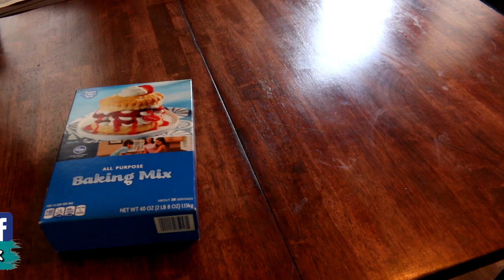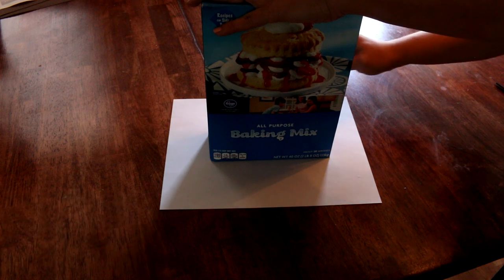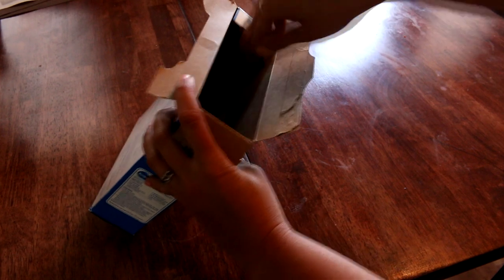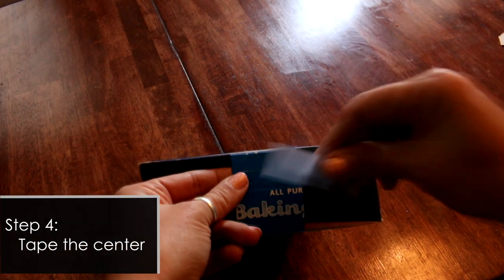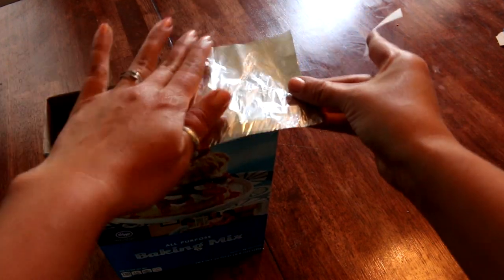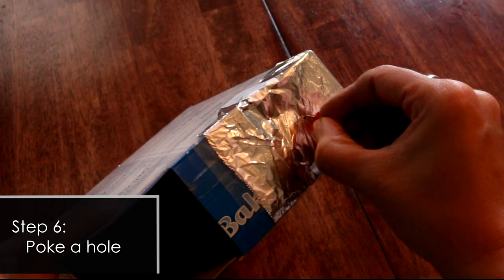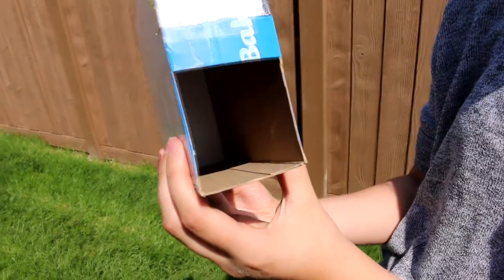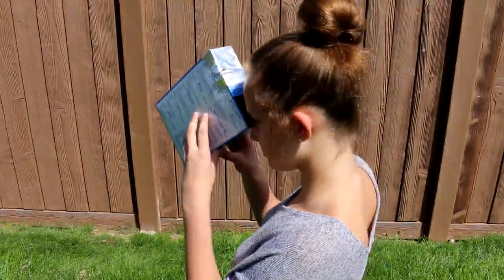How To Make A Solar Eclipse Viewer | ONLY 2 MINUTES!! 📍 How To With Kristin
If you're watching this video then you're probably like me and forgot to buy some glasses to watch the solar eclipse. Even if you only have a few minutes left until the peak, you can make this eclipse viewer with things around your house. Most people use a cereal box but we eat cereal out of bags so I used a pancake box instead. It really can be any kind of box. Below are the written directions on how I made this:

How to make a solar eclipse viewer:
1. Put your box (cereal, pancake, etc) on a white piece of paper and trace the outline of the bottom of the box, creating a rectangle.
2. Cut out the rectangle.
3. Take the piece of paper and place it inside the bottom of the box.
5. Cut two holes in the top of the box, one on each side-- one will be for your eye, and the other will be covered by foil.
6. Take a piece of aluminum foil and cover one of the holes up (it doesn't matter which one you choose.)
10. Take a tack and make a small hole in the middle of the aluminum foil.

Now, all you need to do Monday morning is look up at the sun, putting your back toward it. Place one eye in the open hole and then the sun will move into the hole through the aluminum foil. And on the white piece of paper in the back of the box -- you'll see the brilliant solar eclipse.